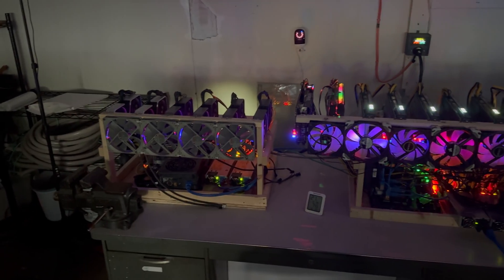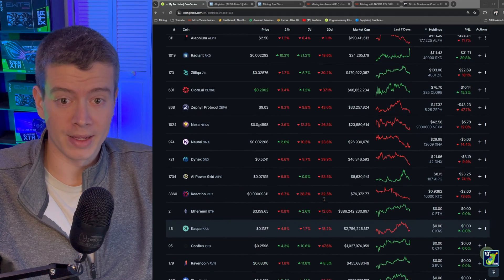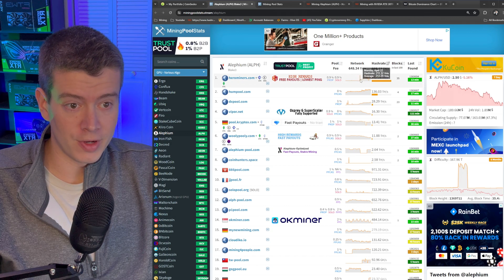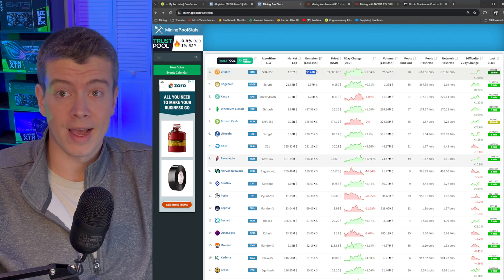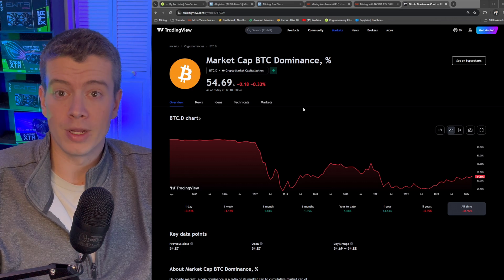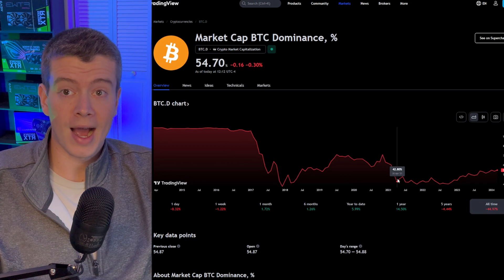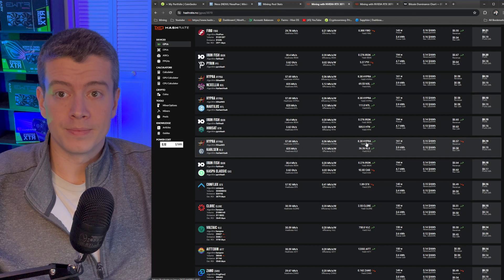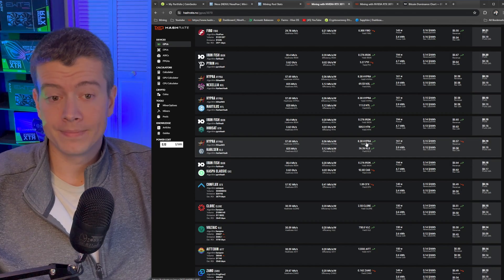What is Going On With GPU Mining in 2024?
Today I talk about the current state of gpu mining in 2024 and when we can expect profits to return! The stock market is also down its not just crypto which makes me think this is due to macroeconomic events as opposed to specific issues in the crypto market. We also discuss the recent ALPH asics and how that impacts gpu miners.

*Good Deals On In Stock GPU's For Mining in 2024:*
🛒 *Best 40 Series GPU:*
🛒 *Best Budget AMD GPU:*
🛒 *Best 30 Serires GPU:*
🛒 *Budget Nvidia GPU:*

*Essential Mining Rig Parts I Use:*

🛒12in Fan
🛒20in Fan

0:00 Overview of the state of gpu mining in 2024
0:46 Kryptex Pool Ad
1:22 Crypto/Financial Market Review
3:35 No More GPU Mining Alph
6:45 Future of GPU Mining?
7:37 When will Mining Profits Bounce Back?
9:35 My Strategy